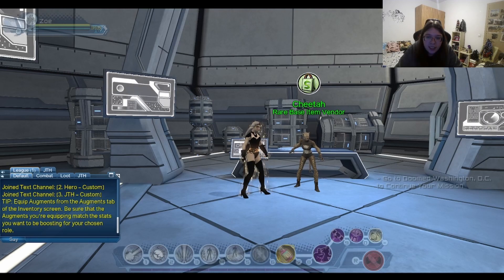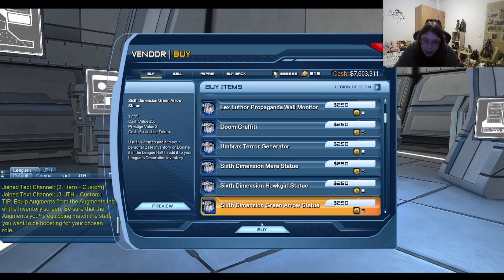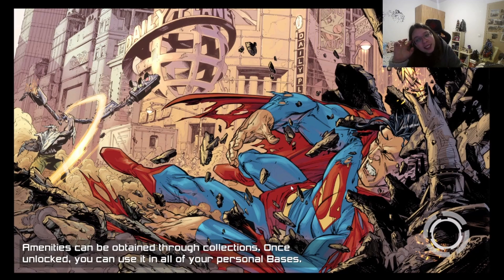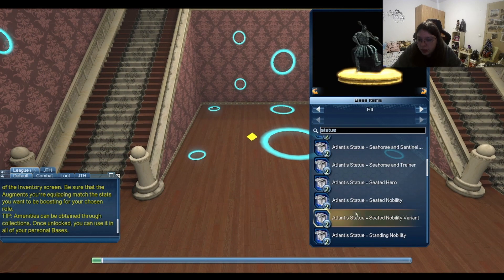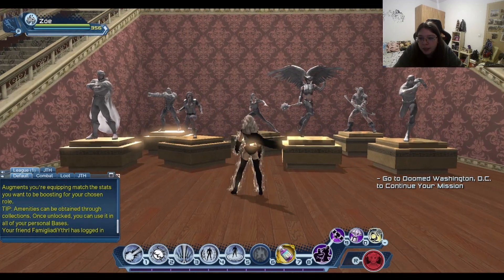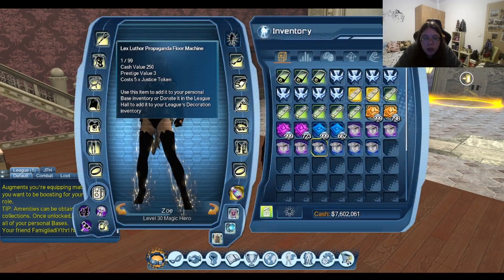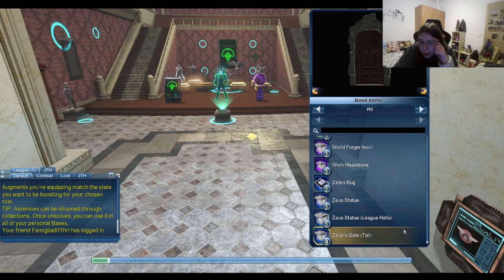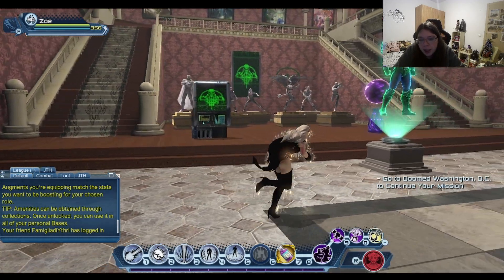DCUO Test Server: Base Items Vendor!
Discussing the new Base Items Vendor!!! + Episode 42 Base Items revealed! :)